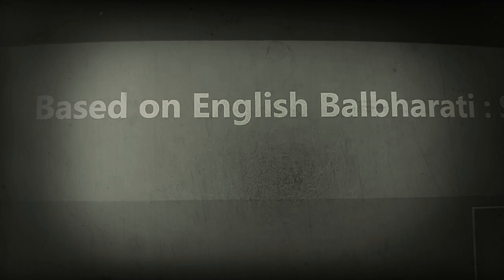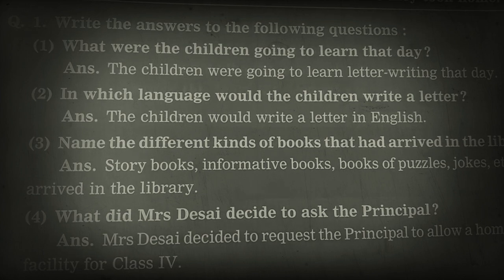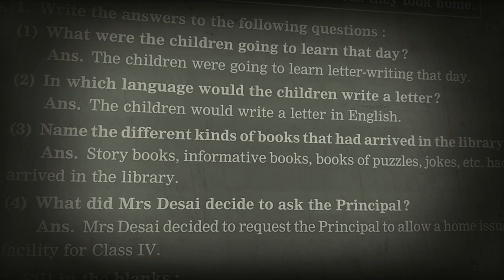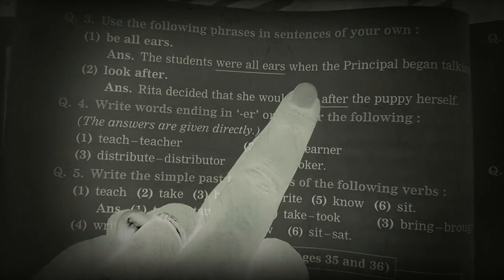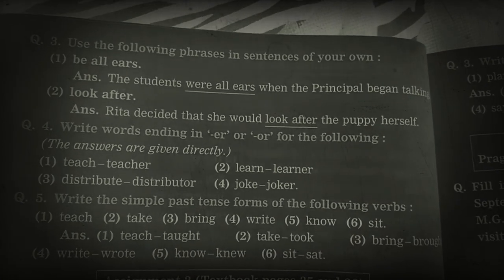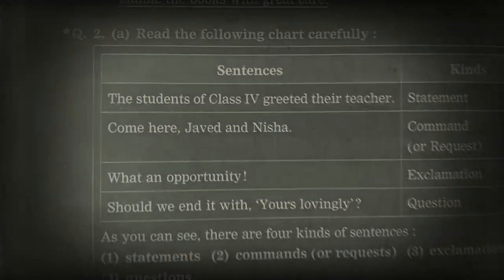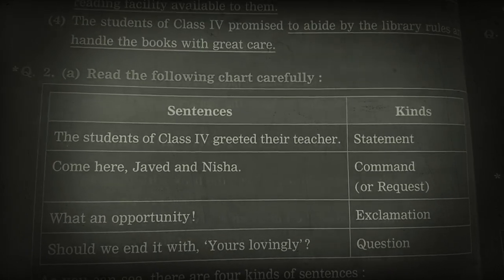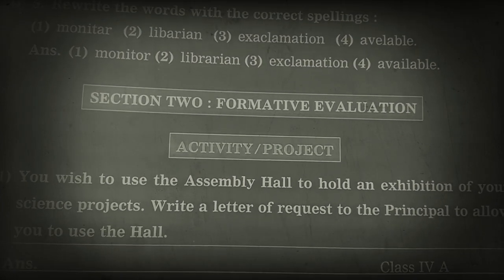Zion std 4.english les 16 & 17 notes..know formalities, please prt 1 n 2🉑📧